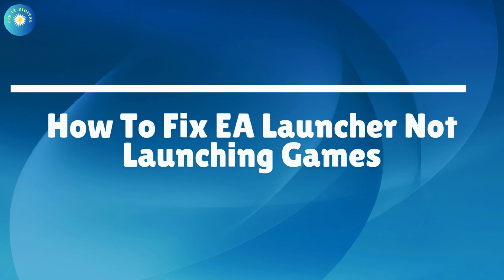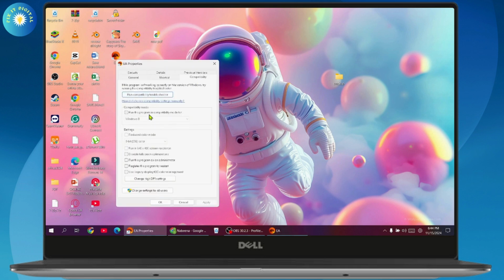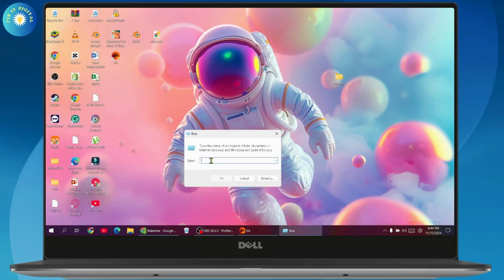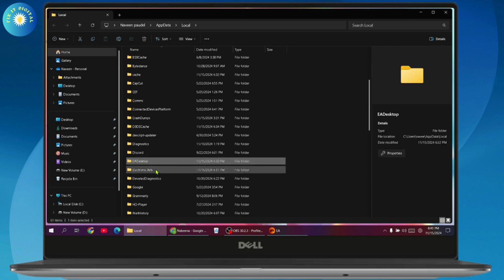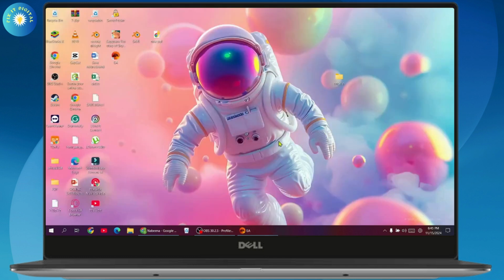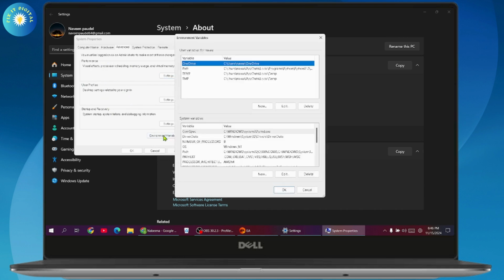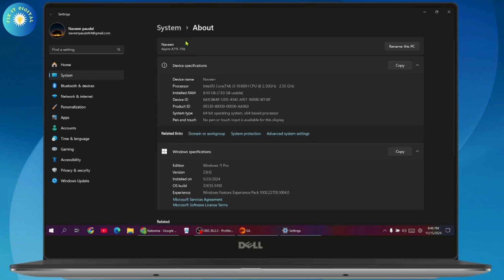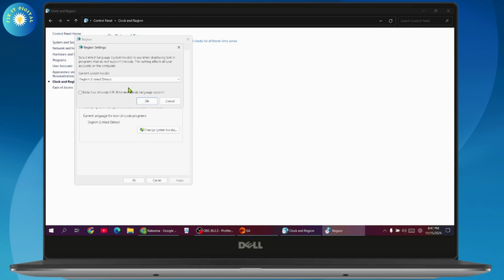EA APP NOT LAUNCHING FIX (2024) | How To Fix Ea Launcher Not Launching Games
How To Fix Ea Launcher Not Launching Games
how to fix ea app not launching games
ea launcher not launching games fix
how to fix epic games launcher not launching
ea launcher games not launching fix
ea launcher games not launching

Learn how to fix the issue of EA Launcher not launching games! This guide will walk you through troubleshooting steps to resolve common problems with the EA Launcher and get your games running again.

0:00 - Introduction
0:12 - Restarting EA Launcher and Your Computer
0:24 - Verifying Game Files and Updating the EA App
0:36 - Checking Firewall and Antivirus Settings
0:48 - Conclusion